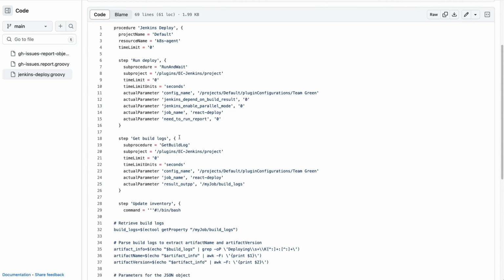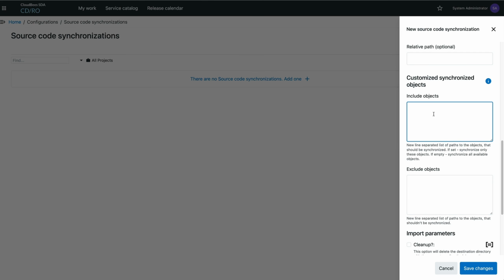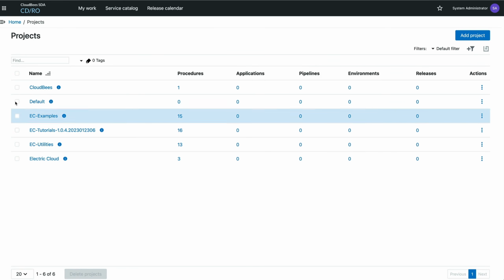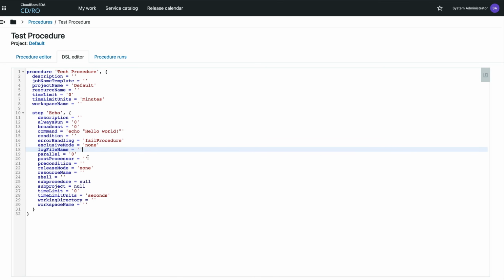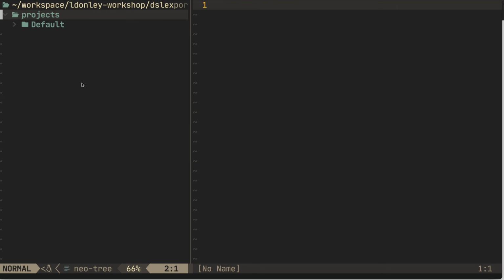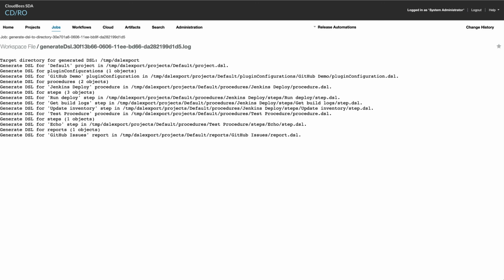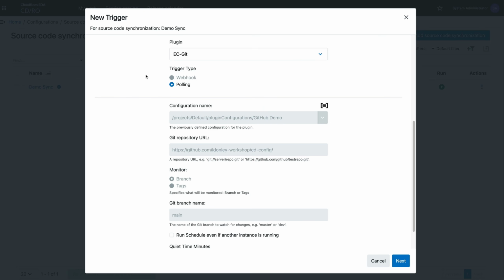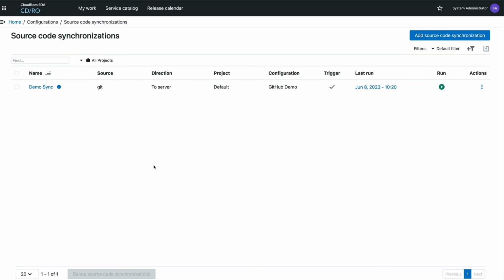Source Code Synchronization in CloudBees CD/RO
Using the Source Code Synchronization in CloudBees CD/RO, you can update the resources in the platform as code changes in your SCM. In this video you'll learn how you can set up SCM Sync and how you can export the DSL from your resources.